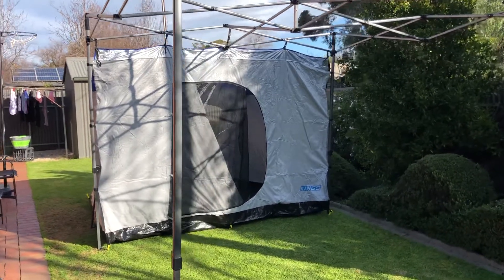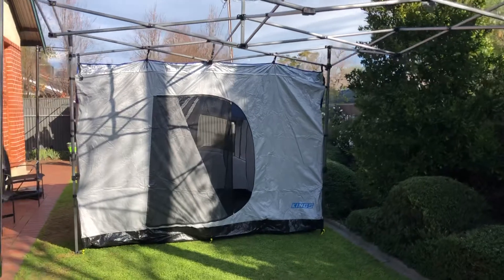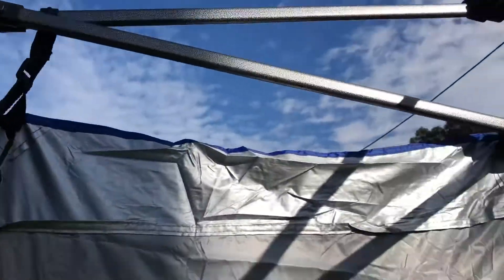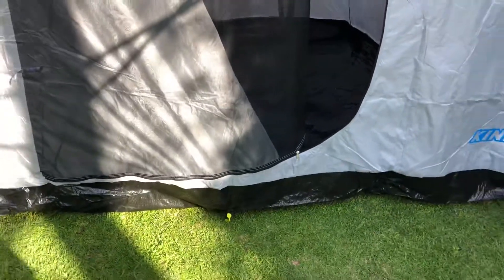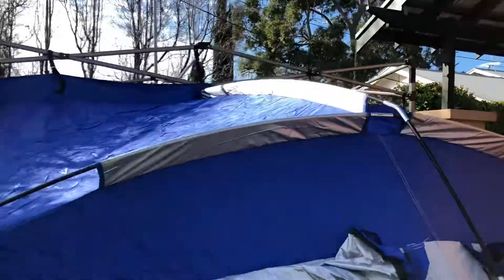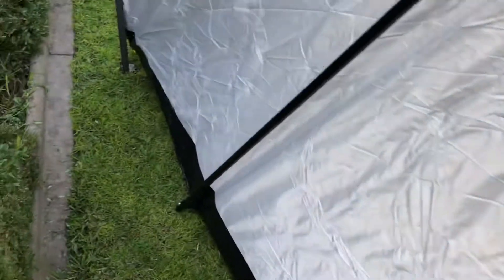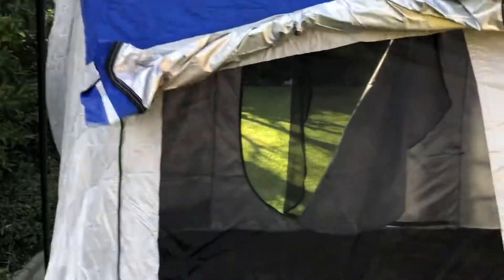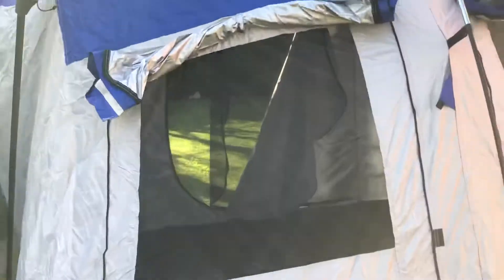Adventure KINGS gazebo hub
Quick look around the Adventure Kings gazebo hub.